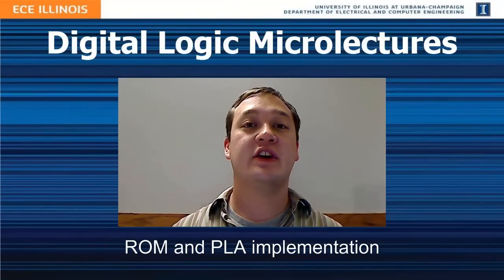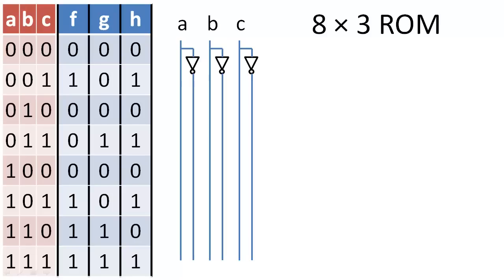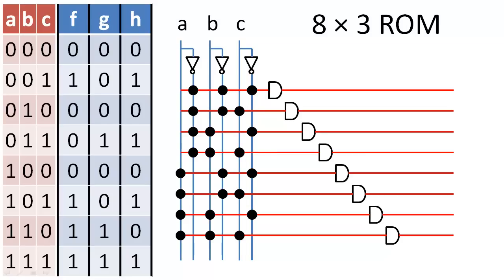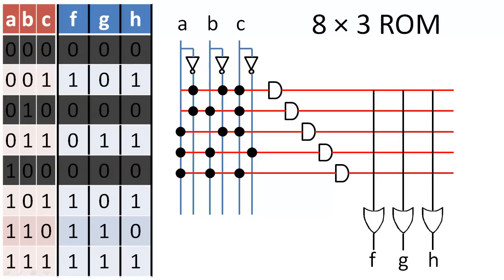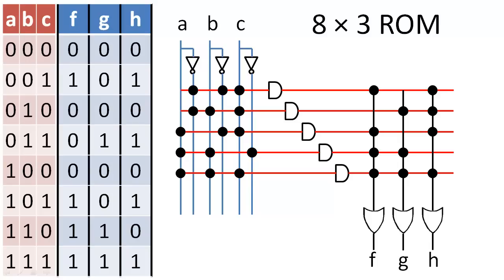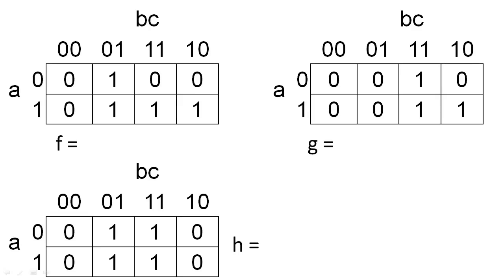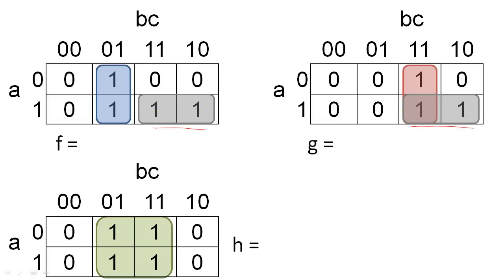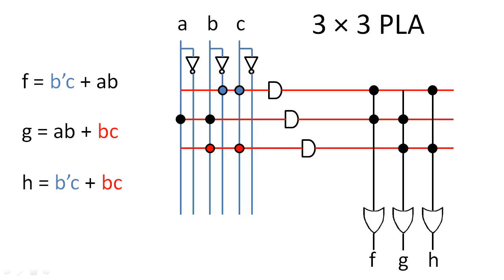Implementation of ROMs and PLAs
Description of how we can implement read-only memory and programmable logic arrays.  Special emphasis is placed on the differences between the technologies.